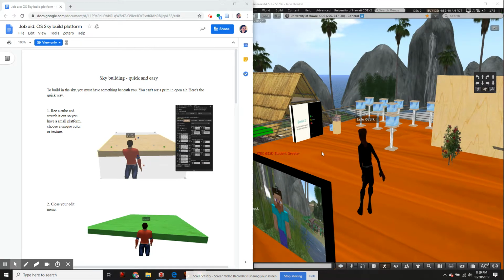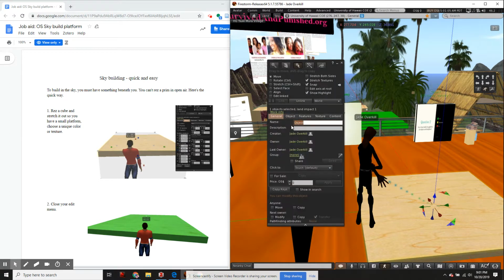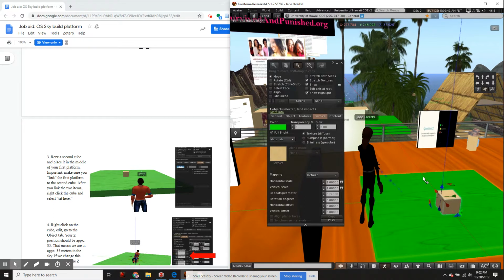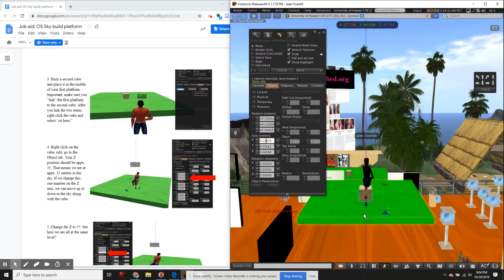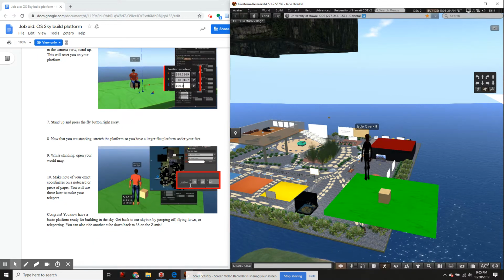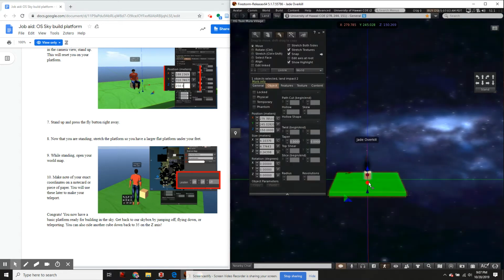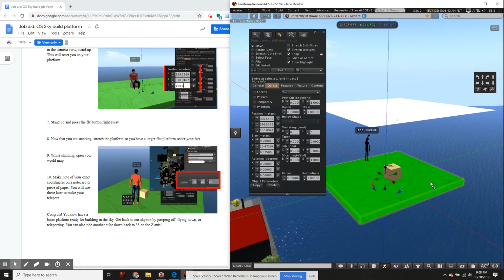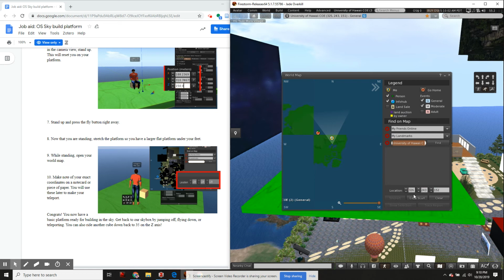Session 9: OS Sky Platform Tutorial